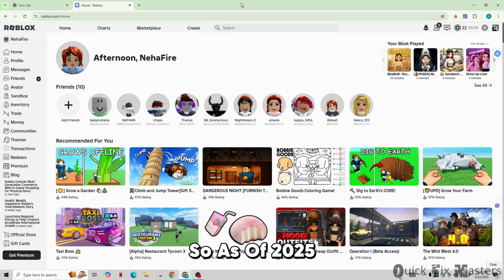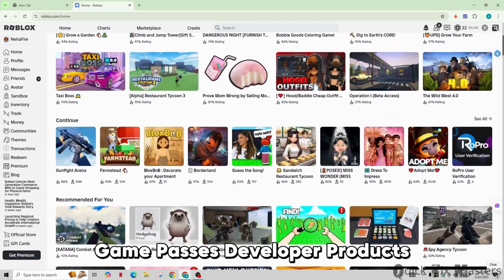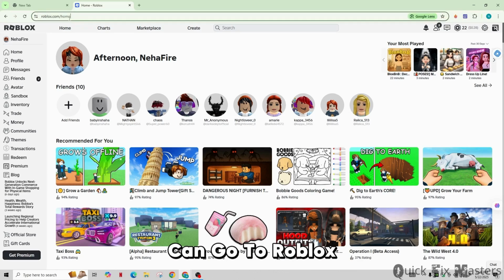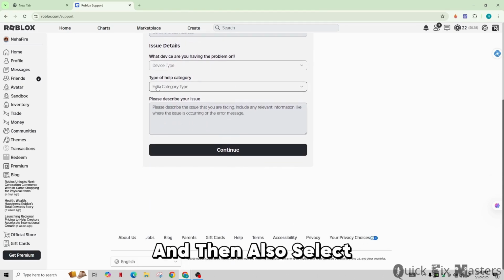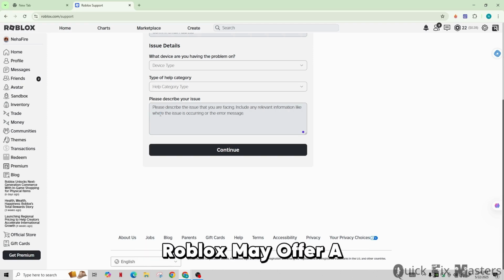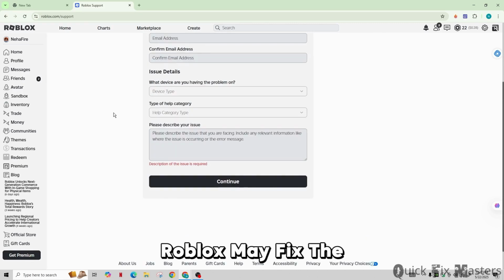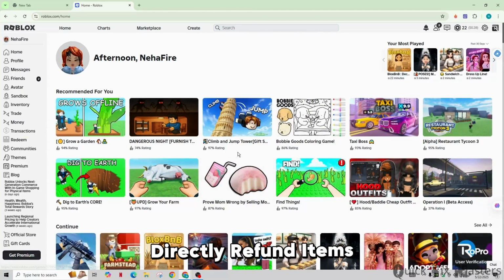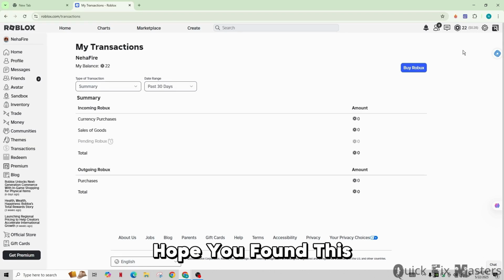How to Refund Items on Roblox? (2025)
Need to refund unwanted items on Roblox in 2025? This video is your step-by-step guide to request a refund, reverse accidental purchases, and get your Robux back—covering avatar shop mistakes, limited items, unauthorized charges, and the latest Roblox support form so your credits return fast.

Timestamps
0:00 Introduction
0:10 How To Refund Items on Roblox